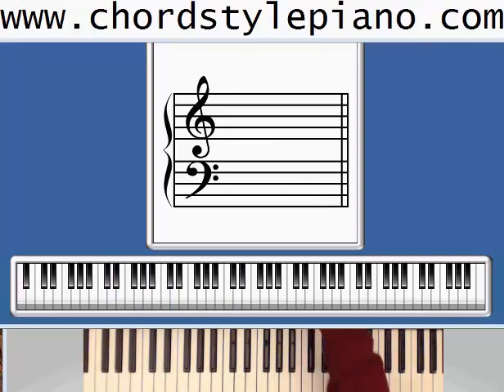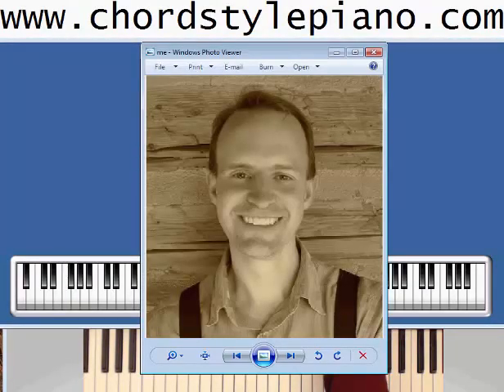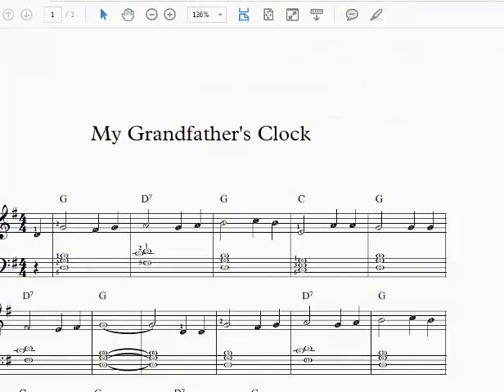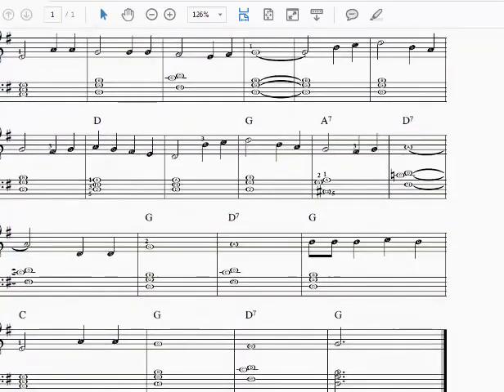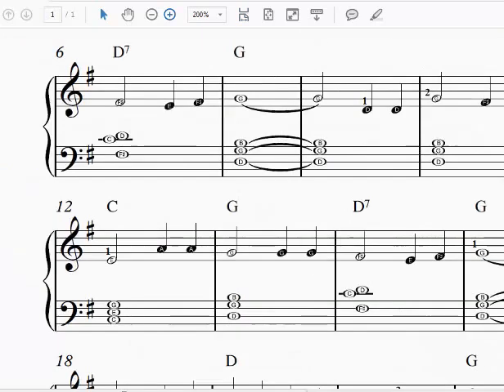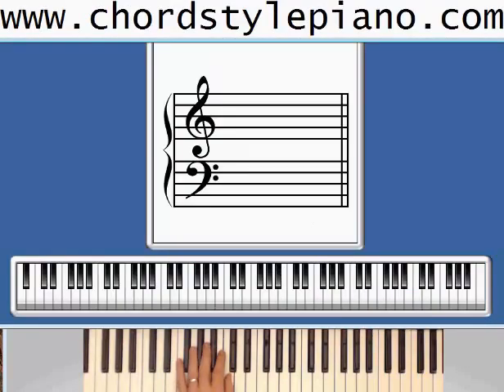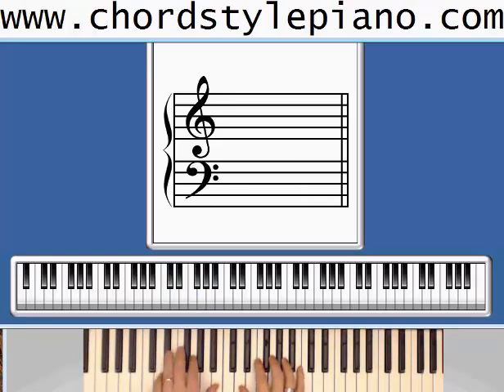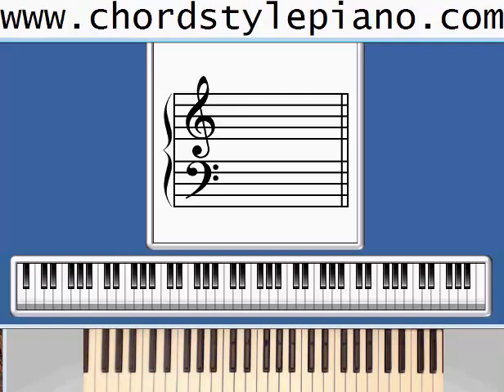Book 1 Song 50 - My Grandfather's Clock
Learn to play the song "My Grandfather's Clock" with chord style piano.